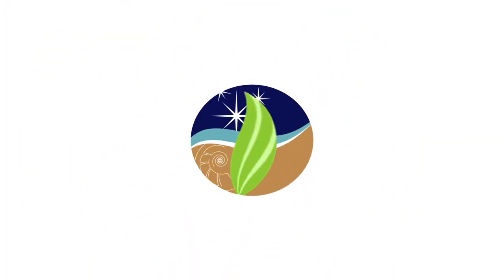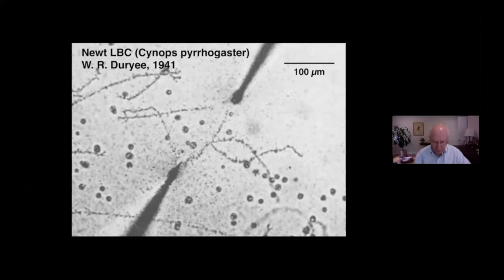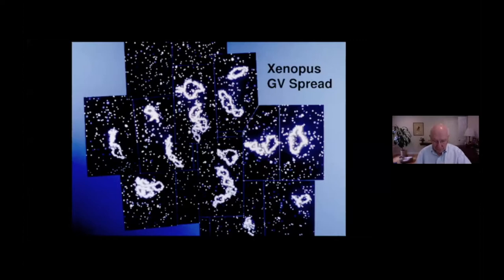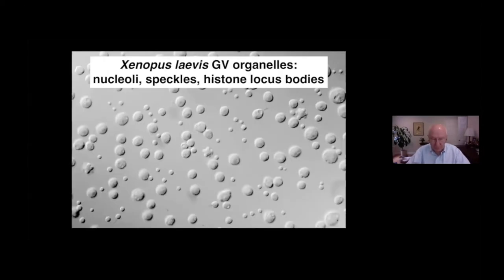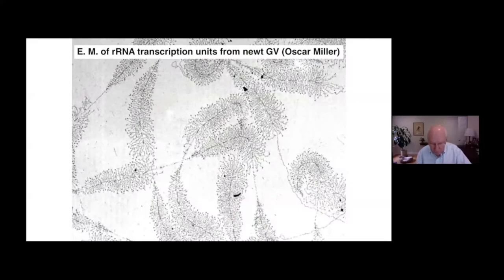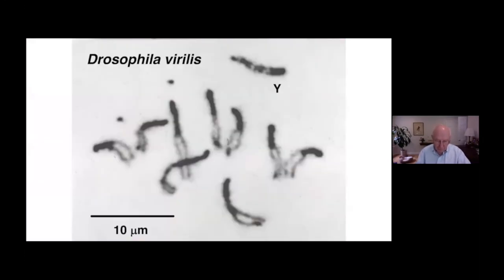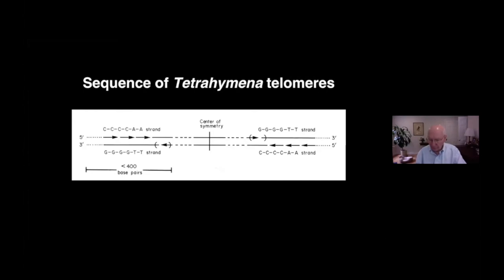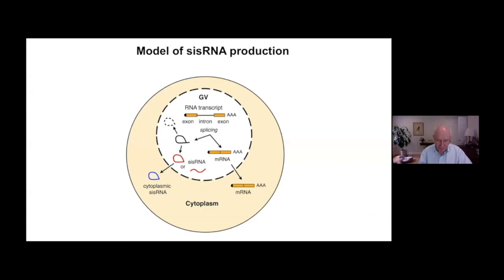Joseph Gall: Keynote Presentation - Retirement Symposium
Through The Looking Glass. Presented by Dr. Joseph Gall via Zoom

To celebrate Joseph Gall's retirement from Carnegie Embryology, our department hosted a virtual symposium on August 13,  2020. Dr. Gall's Keynote presentation, "Through The Looking Glass," covers the scientific highlights of his amazing career!

Carnegie's Department of Embryology has become recognized worldwide as one of the premier research centers in cellular, developmental, and genetic biology. The department has a unique atmosphere and research style that have allowed a small enterprise to have a disproportionately large impact on science. We revere this atmosphere as the source of our inspiration and strive to further improve it as the department evolves within the current milieu of intensive activity, investment, and opportunity in the biological sciences.